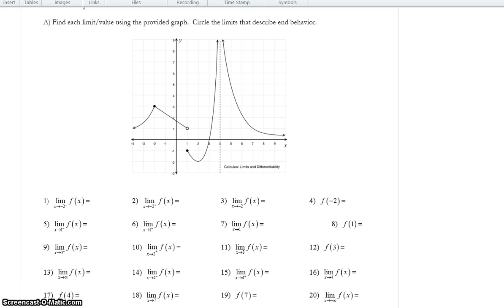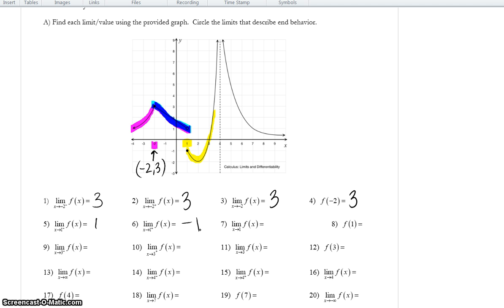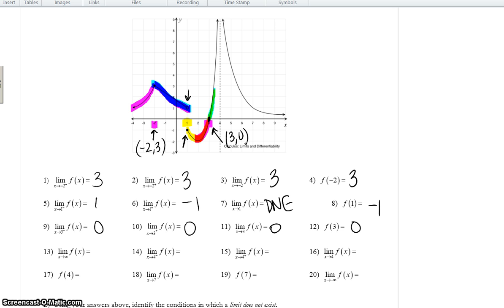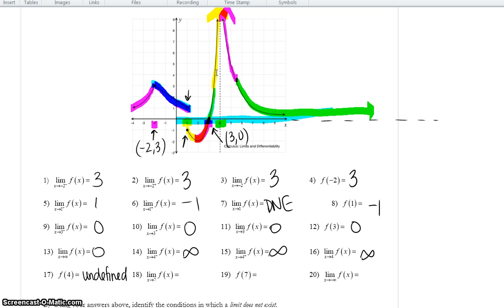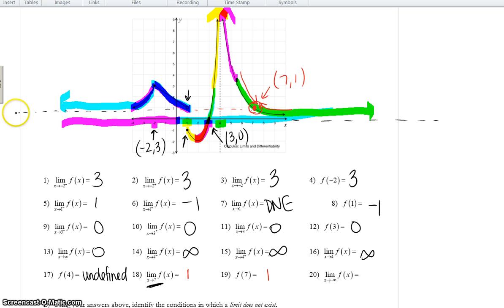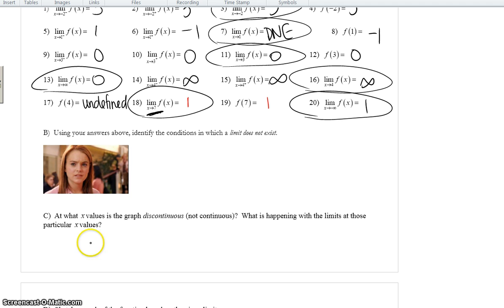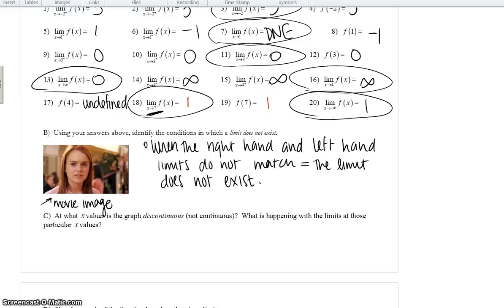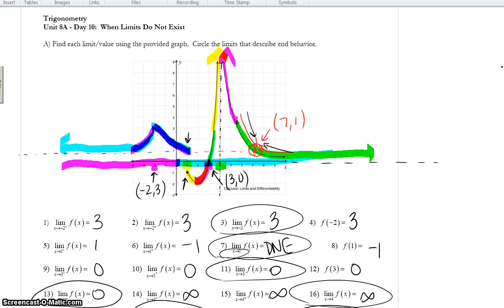Limits Day 3 Part 1